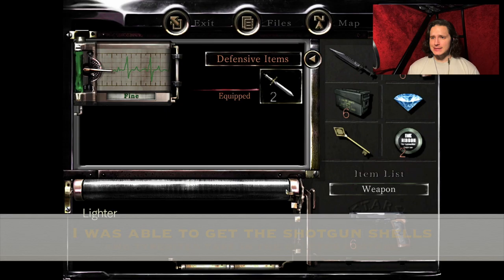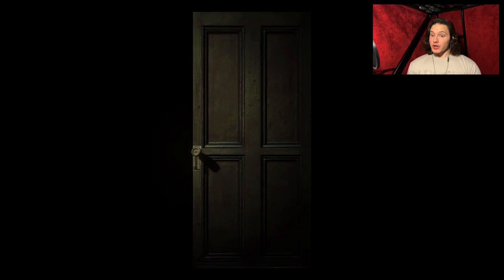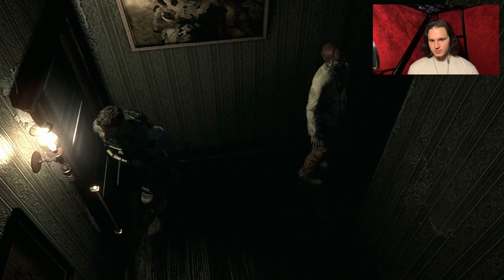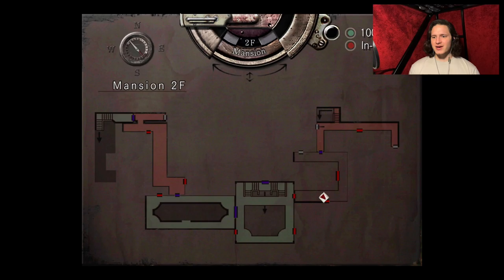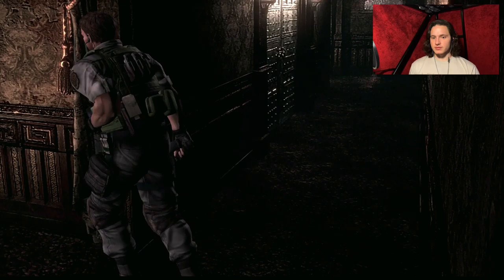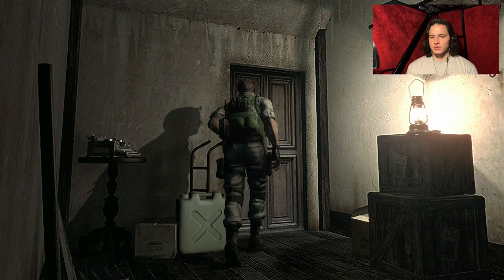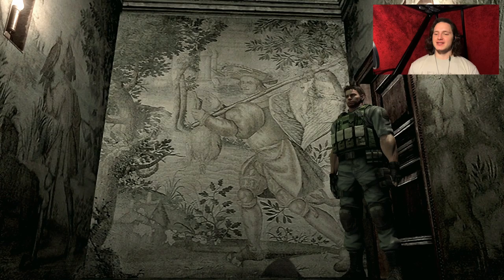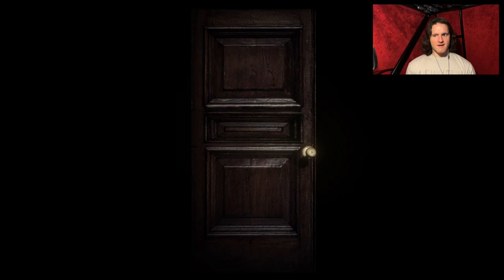Let's Play Resident Evil... Under The Bed! Ep. 6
Hello everyone!  In this episode I FINALLY find a chest and start making some progress in this godforsaken mansion!